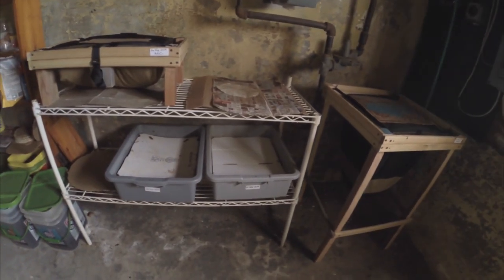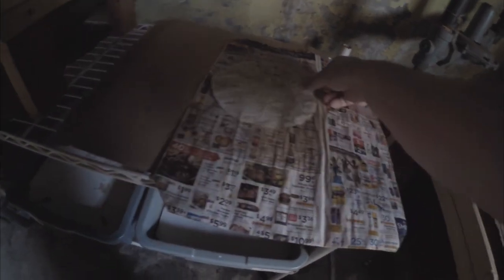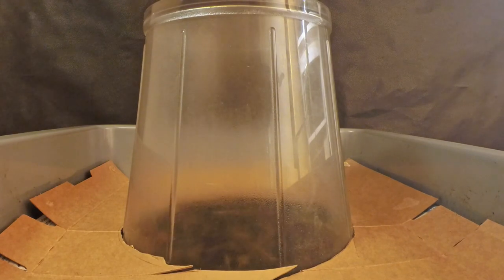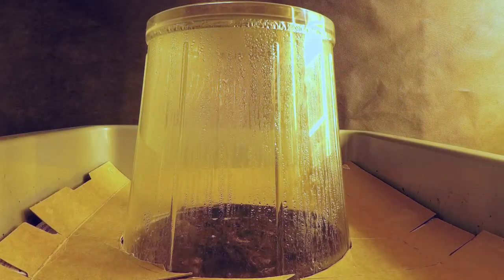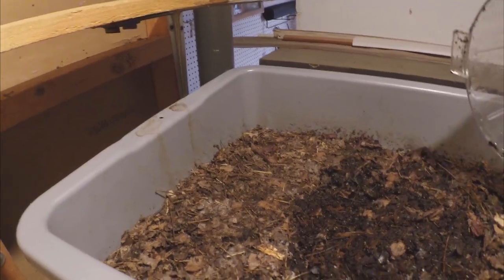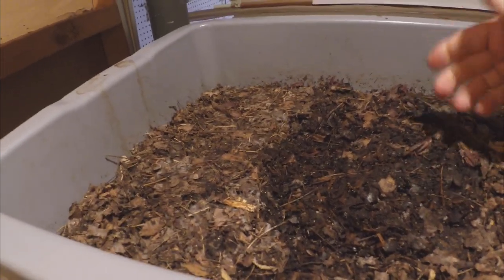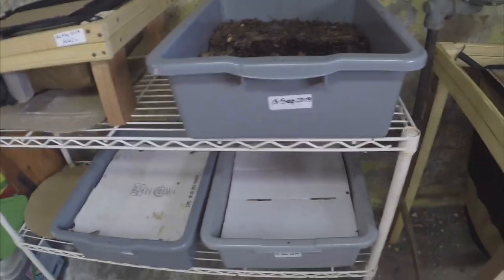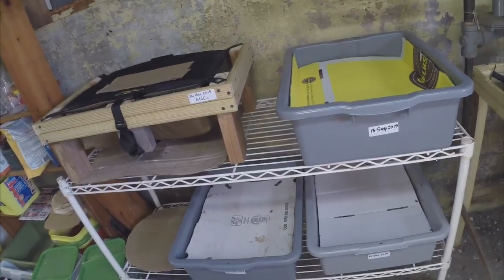Condensation time-lapse trial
I set up a clear plastic dome over one of my more heavily populated worm bins in the hopes of capturing some footage of worms cruising the walls of the dome in pursuit of condensing moisture. The results of the test didn't turn out quite the way I expected